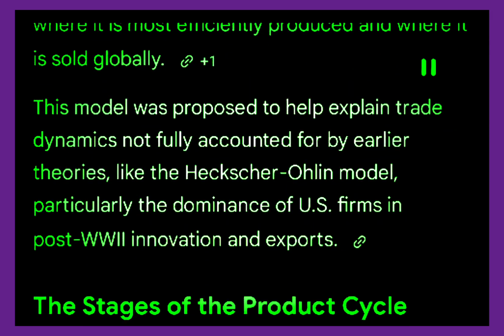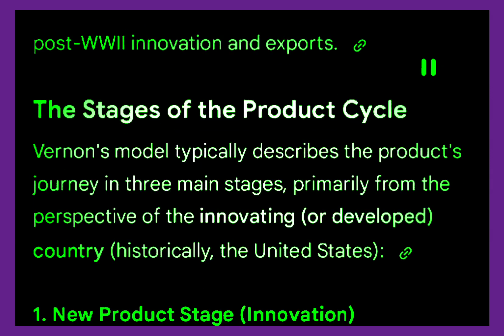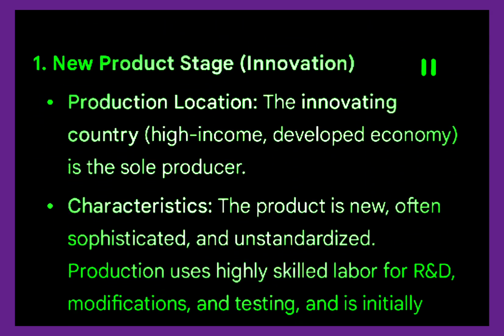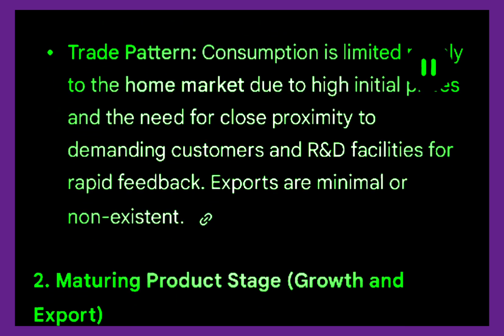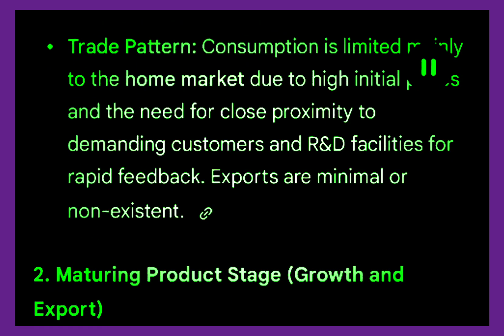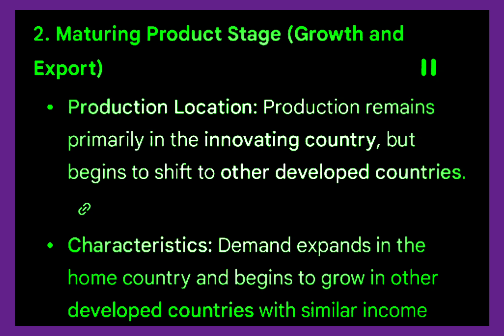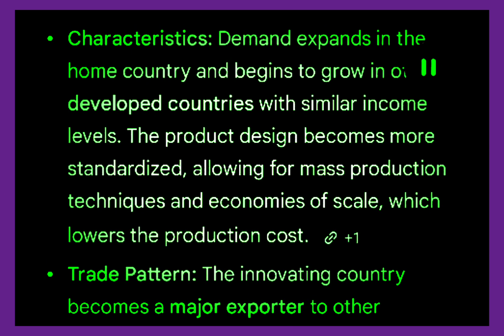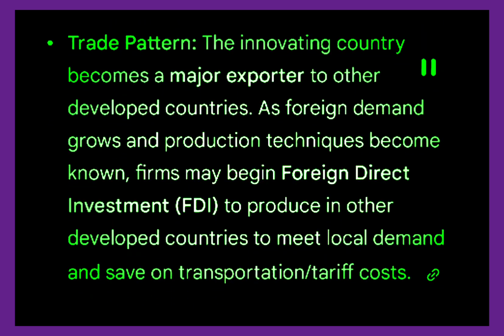Discuss Vernonian Product Cycle Theory Or International Product Cycle Theory With Core intuition.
International Economics 🚀 PCT

                                                                 "ᗷ_Kamal"

____________Welcome______

1. *"Global Trade Dynamics: Exploring the Product Life Cycle Theory" InternationalTrade ProductCycle*
2. *"Product Cycle Insights: Navigating Global Market Shifts" TradeTheory Economics*
3. *"Understanding Global Production: The Vernon Product Cycle Explained" GlobalEconomy TradeAnalysis*
4. *"Trade in Motion: Decoding the International Product Cycle" ProductLifeCycle GlobalTrade*
5. *"The Product Cycle Framework: Analyzing Global Trade Patterns" EconomicsResearch TradeStrategy*
6. *"Innovation to Globalization: Unpacking the Product Cycle Theory" GlobalBusiness TradeInsights*
7. *"The Global Trade Cycle: Trends, Patterns, and Insights" TradeResearch ProductCycleTheory*

1. *GlobalTradeExplained: Unlocking the Product Cycle Theory* 🌍
2. *ProductLifeCycle: How Innovation Shapes Global Markets* 🚀
3. *TradeTales: The Fascinating Journey of Products Around the World* 🌐
4. *VernonKnows: Decoding the International Product Cycle* 📊
5. *CycleOfTrade: From Innovation to Global Production Shifts* 🔄
6. *GlobalEconomyInsights: Mastering the Product Cycle Theory* 💡
7. *FromLocalToGlobal: The Evolution of Products in Trade* 🌟